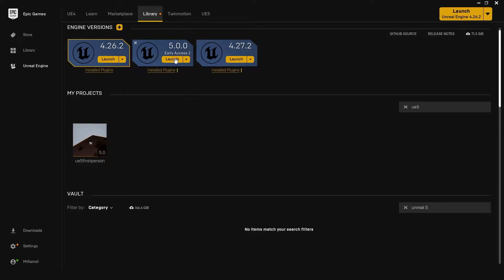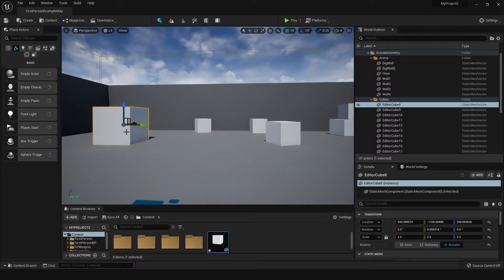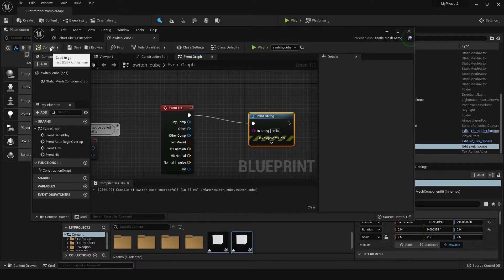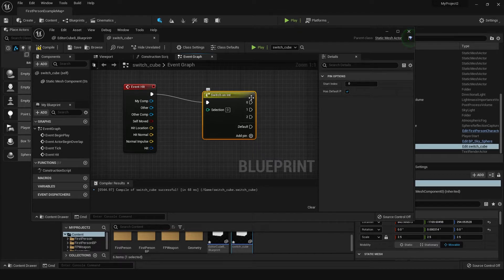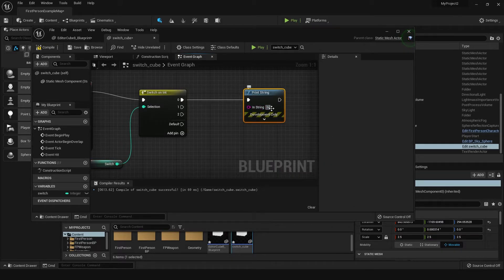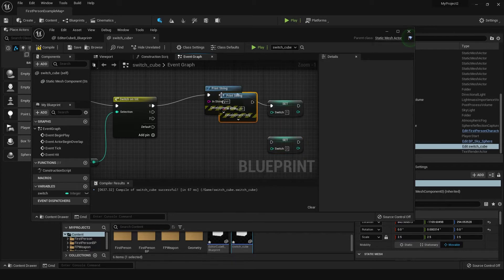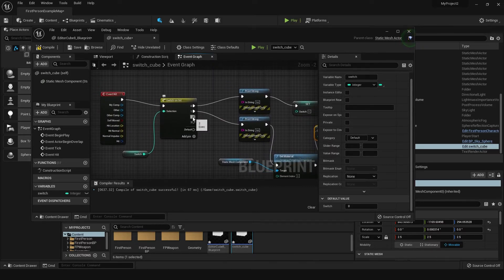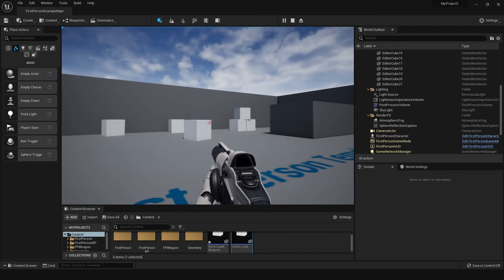Unreal Engine 5 Minute Tutorial - Switch on Int - Beginners / Blueprint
This is the first video in a series of unreal engine 5 minutes tutorials. This can be made in unreal engine 4 or 5. I show how to use a switch on int node to enable a target to do something different each time it is hit.

The tutorial shows you how to get started in Blueprint and to define a variable as a integer then add a value and set it each time the target is hit. This value is then read at the beginning of the node and used to fire from a different pin each time.